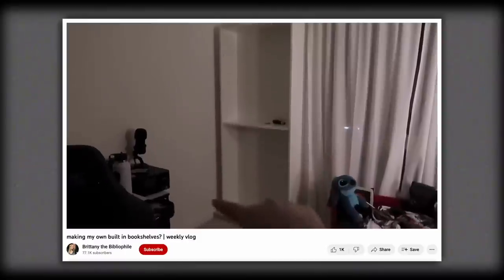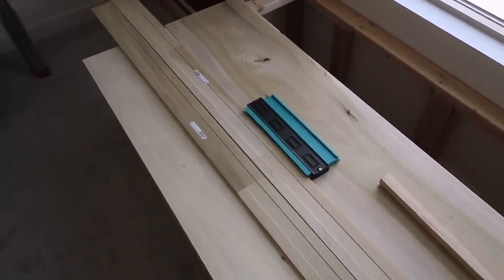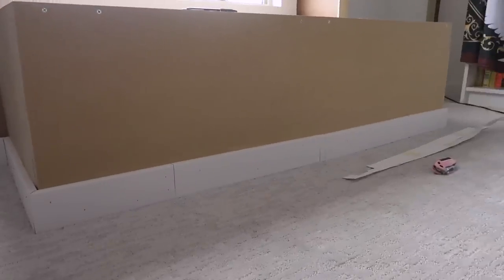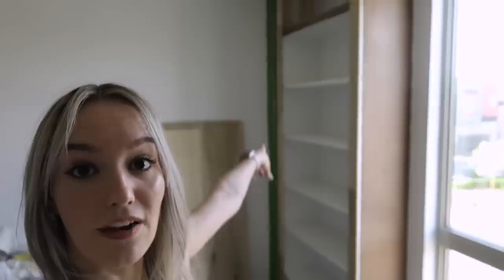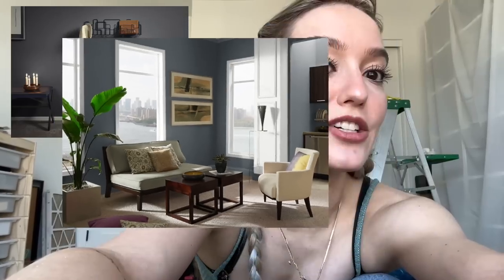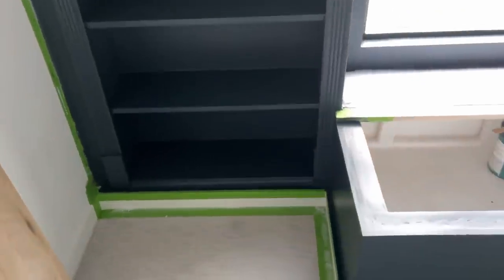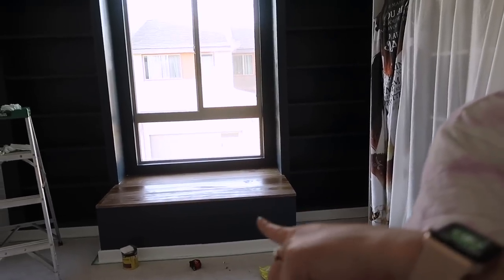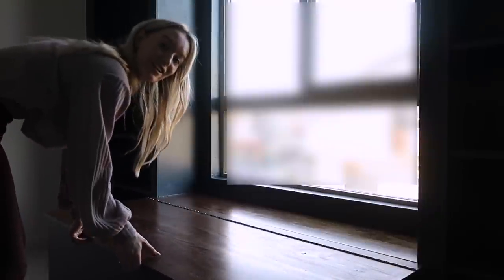diying my dream built-in bookshelves (with a window seat!)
00:00 - 00:49 hello dreamers
00:49 - 6:04 what we did
6:04 - 8:28 where we're at
8:28 - 16:06 finishing framing
16:06-19:56 caulking
19:56 - 23:31 priming
23:41 - 32:44 painting
32:44 - 34:32 asmr tape removal
34:32 - 40:36 staining, sealing, & cleaning
40:36 - 44:05 piano hinge
44:05 - 45:00 the finished shelves!

where to find my stuff
‣ my journaling supplies
‣ my filming setup
‣ amazon storefront

faq’s
‣ camera | Canon Rebel T6i
‣ vlogging cam | Canon G7x Mark II
‣ editing software | Final Cut Pro X
‣ bookshelves | billy bookshelves in White, IKEA